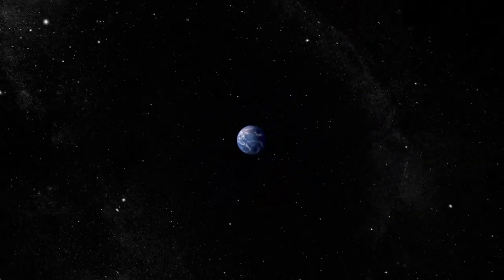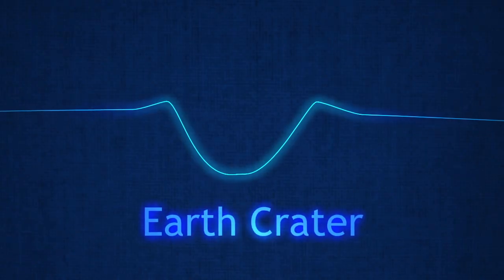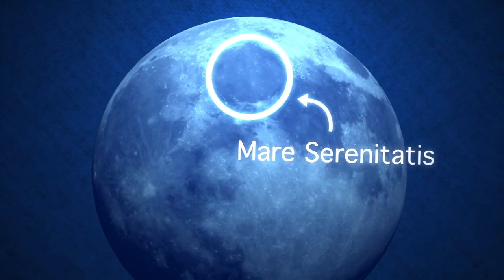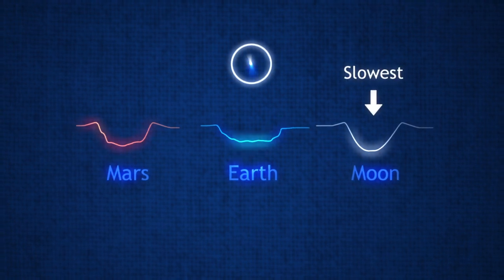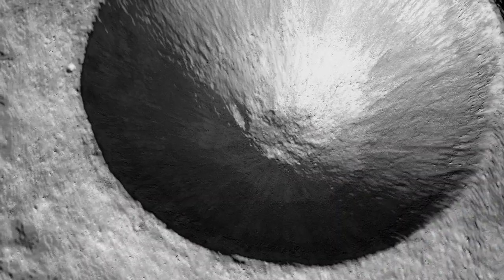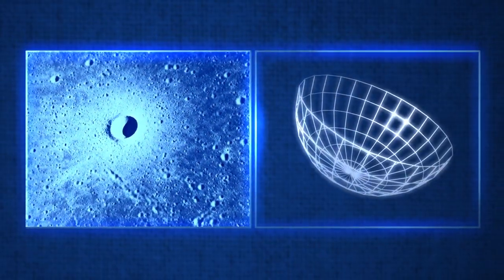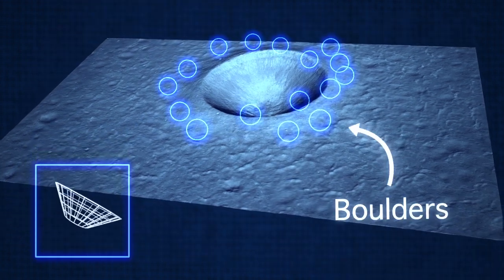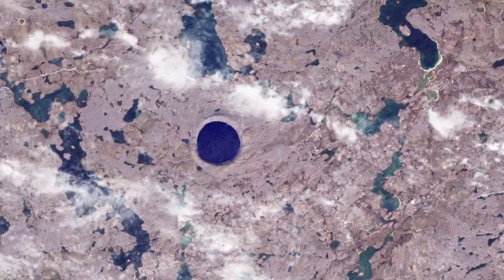'Virgin' Moon Crater Reveals Vital Secrets of Impacts | Video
Lunar Reconnaissance Orbiter's close look at the fresh Linné Crater helps scientists to understand how craters on Earth and other worlds evolve over time. Surprise: They're cones, not bowls.